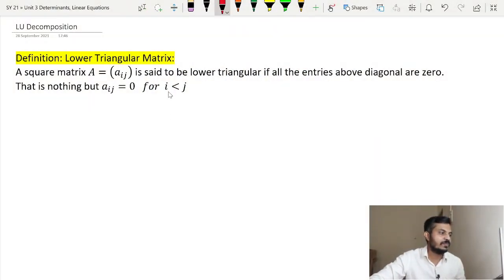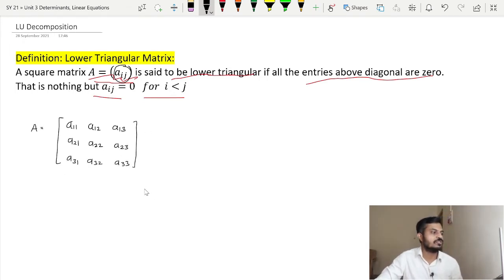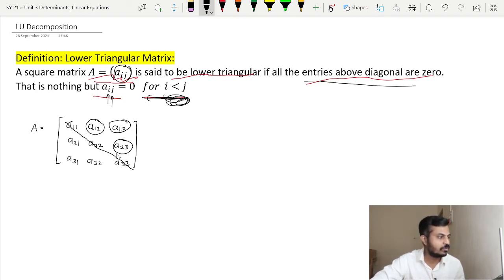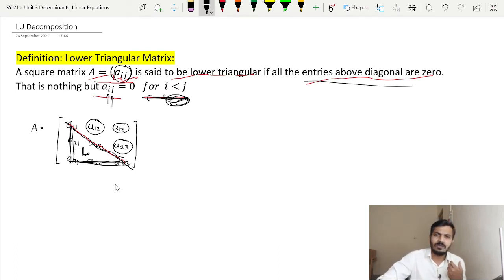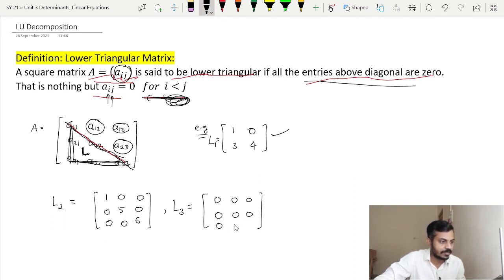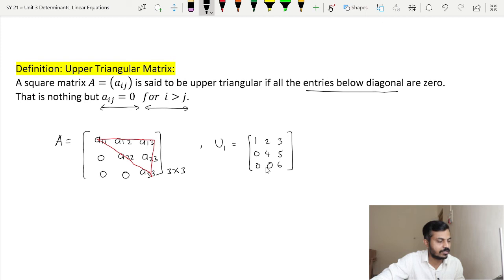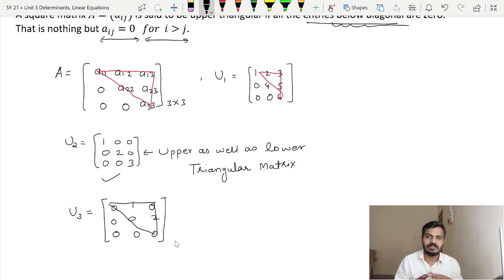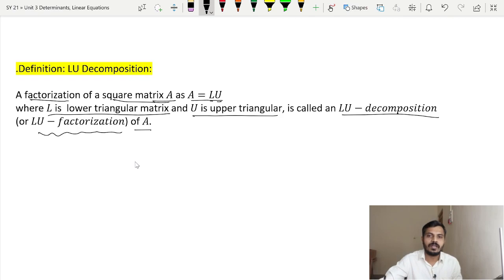LU Decomposition | Definition | Lecture 1